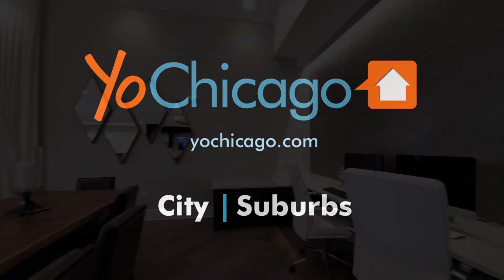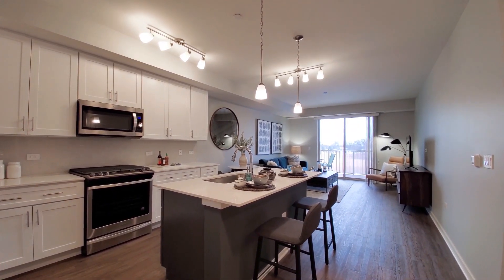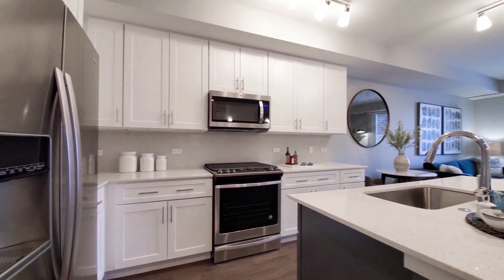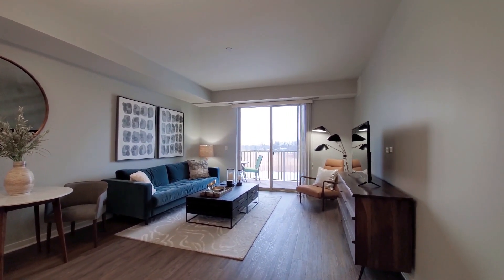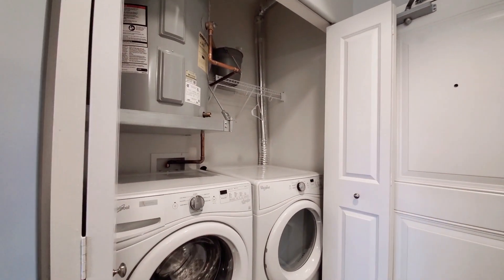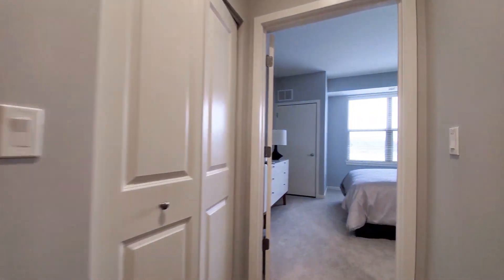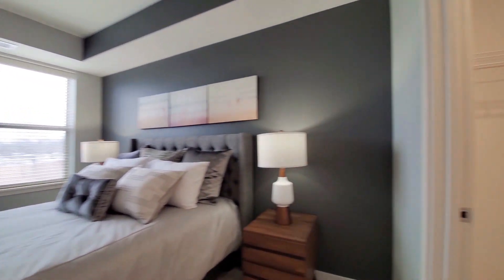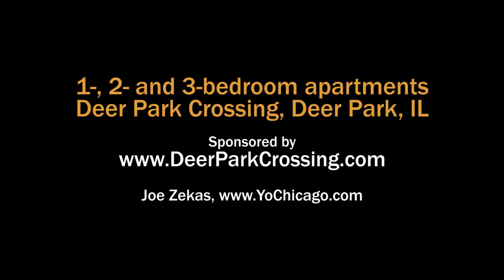An Amherst 1-bedroom model at the new, full-amenity Deer Park Crossing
Deer Park Crossing is a new, full-amenity apartment community with a convenient location adjacent to the shops, restaurants and theaters at the Deer Park Town Center.

Deer Park Crossing offers a range of apartments and townhomes with contemporary open floor plans, upscale kitchen and bath finishes, in-unit washer / dryers and private balconies or patios.

Luxury amenities include an outdoor pool with private cabanas, grilling areas, a well-equipped fitness center, a media room and a spacious club room.

Deer Park Crossing is pet-friendly and has on-site management and leasing staff.